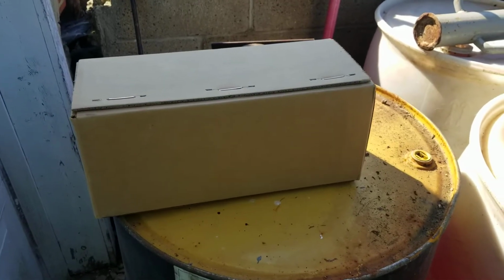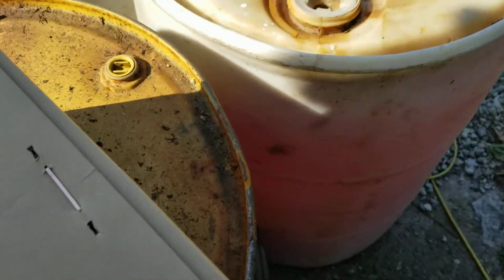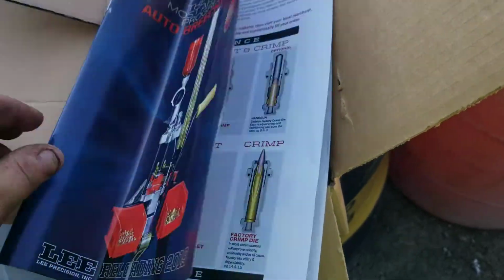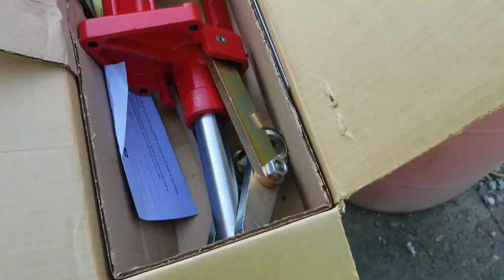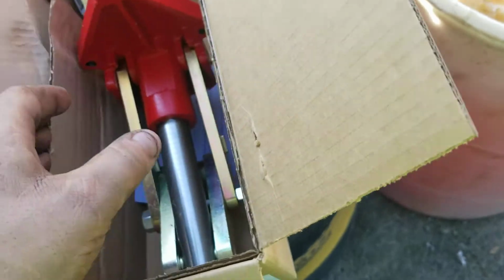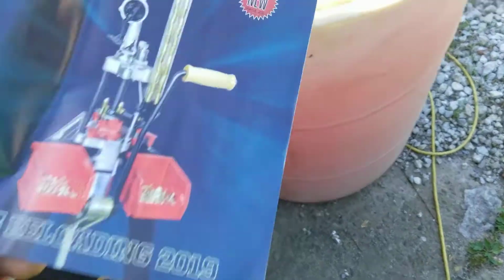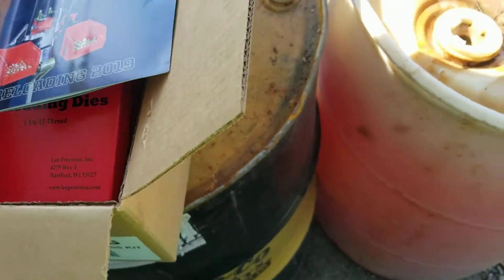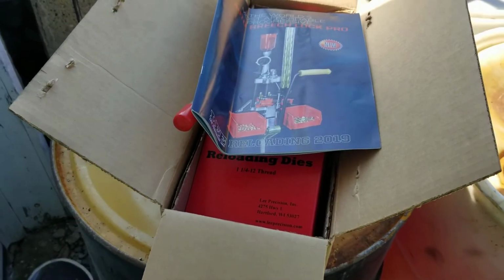Lee 50 BMG reloading press unboxing.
Got it from Centerfireguns.com, was $251.64
Shipped.